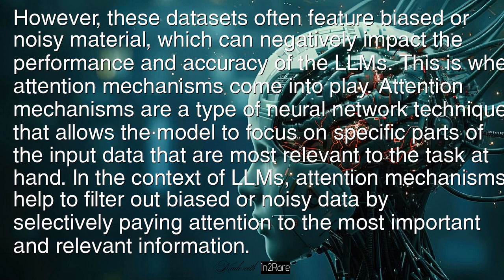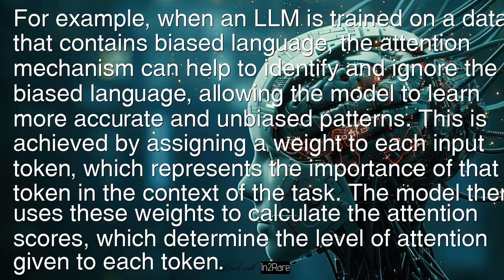Today’s Ques: What role do attention mechanisms play in LLMs, how they filter biased or noisy data?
What role do attention mechanisms play in Large Language Models (LLMs), and how do they help in filtering out biased or noisy data during training?